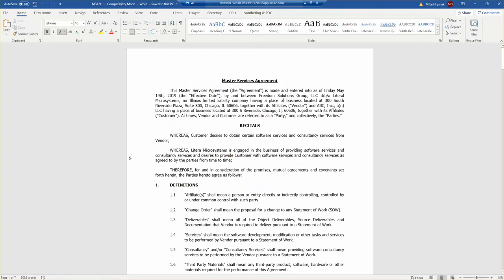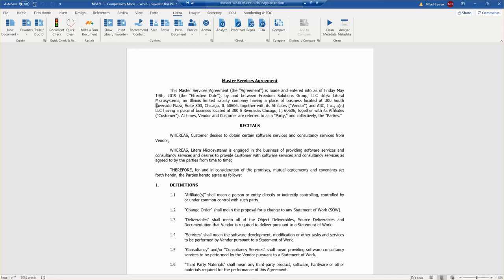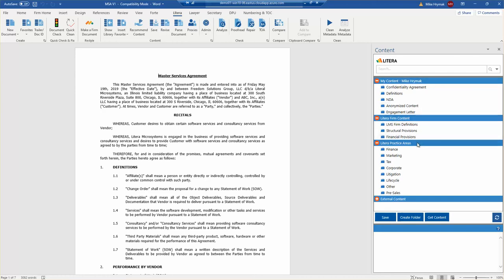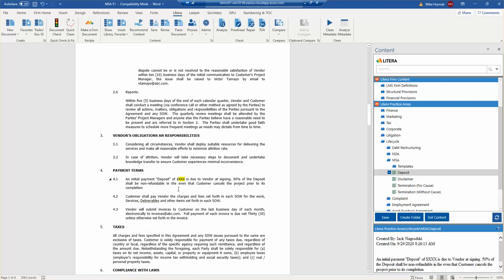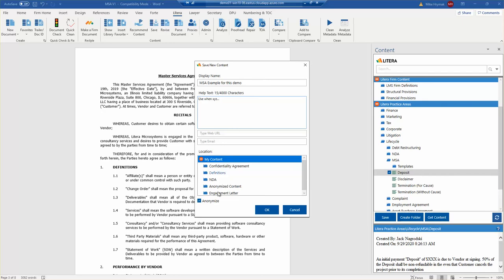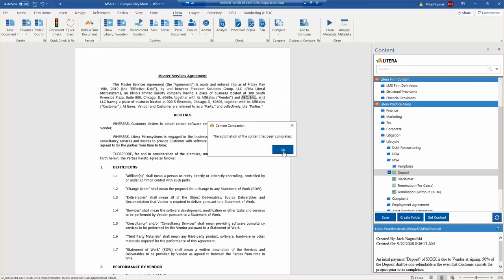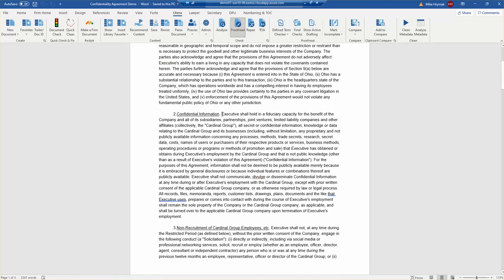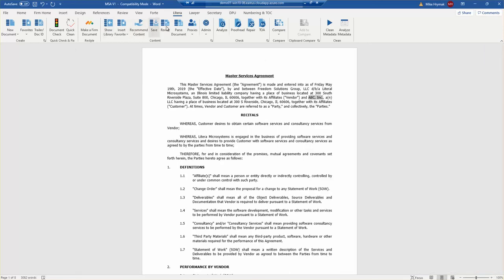Content Companion Overview & Demonstration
Overview and Demonstration of Content Companion,  a content library solution that allows for easy storage, retrieval, and distribution of information, from within Microsoft Word and the documents you’re working on.